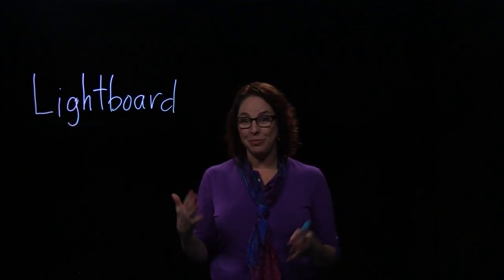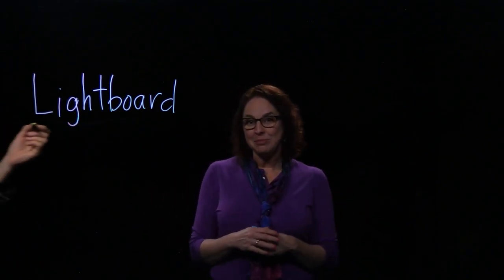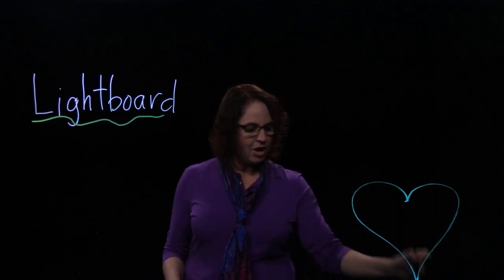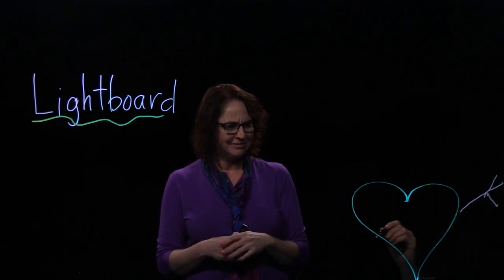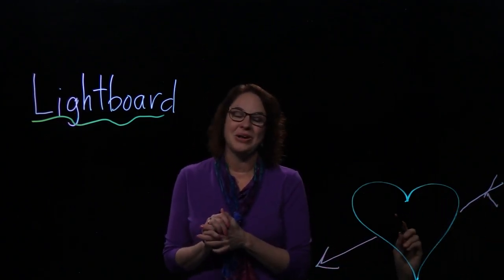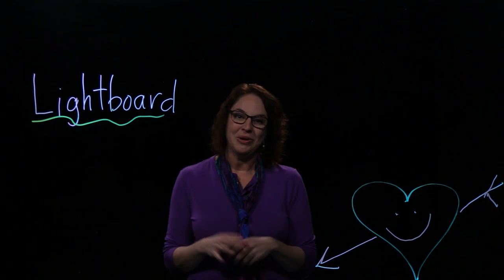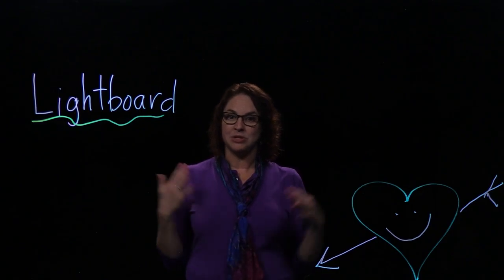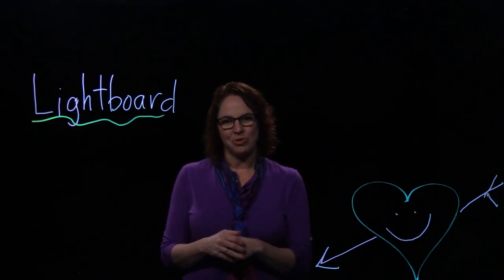Light Board Introduction for Speed Dating with Technology Event